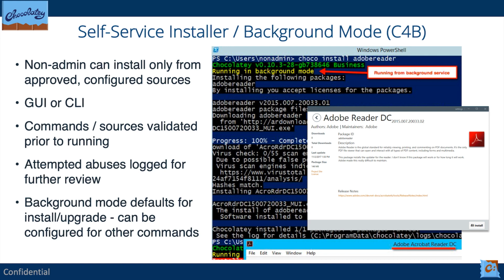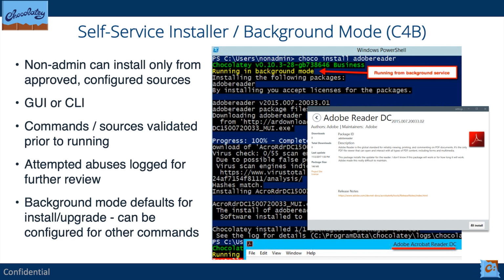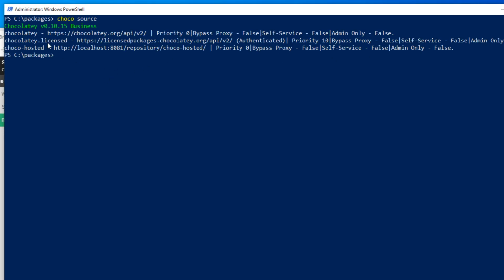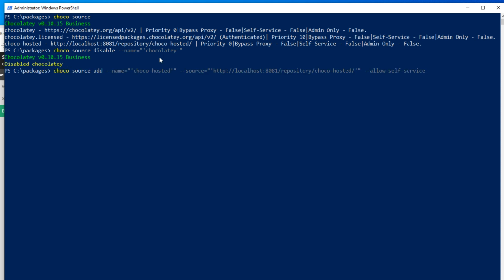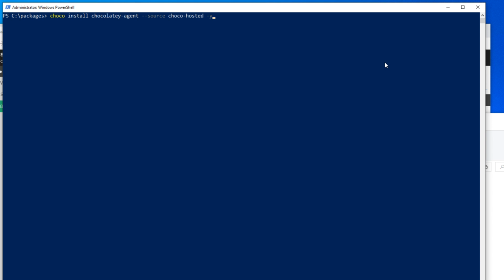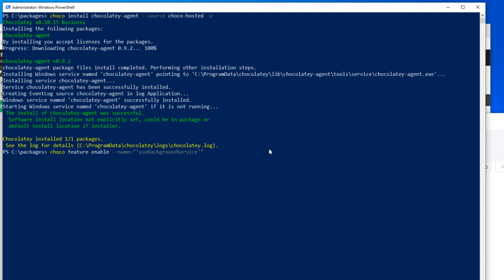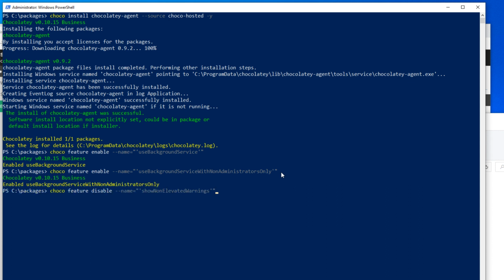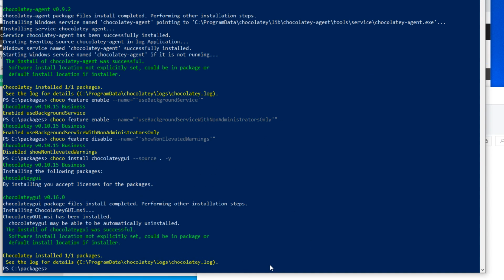C4B - 5.1 - Self Service and Chocolatey GUI I